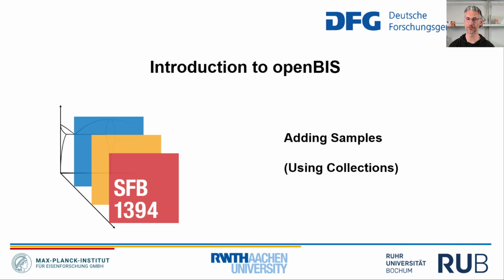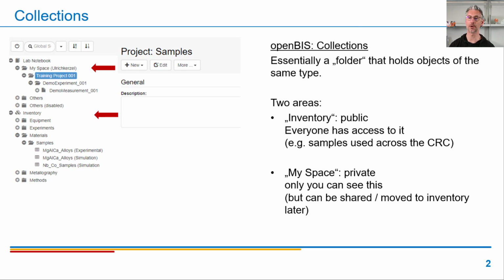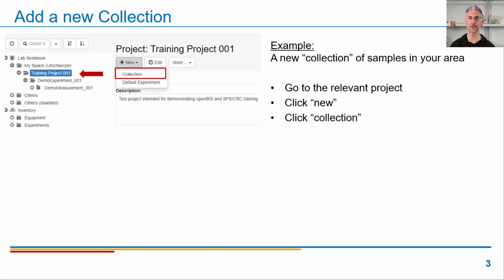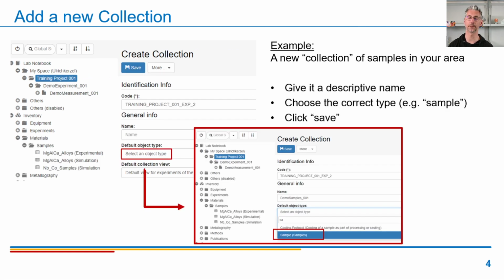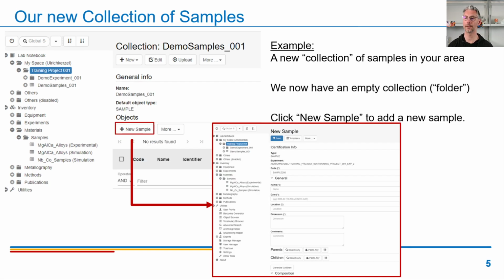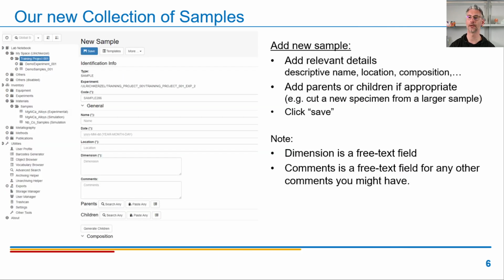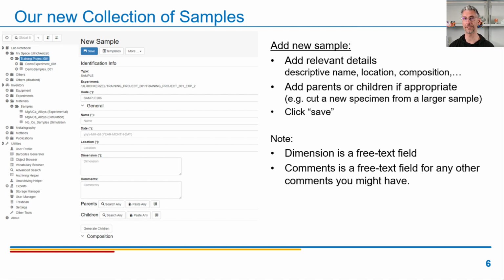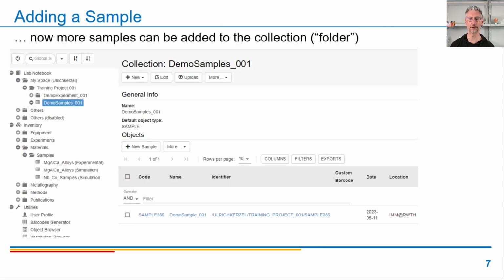04 OpenBIS NewSamples Collections